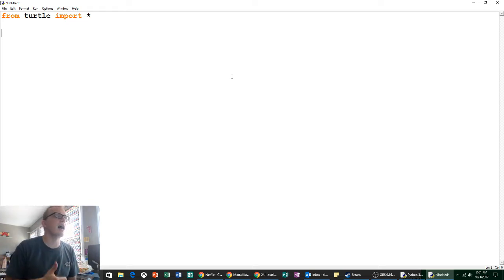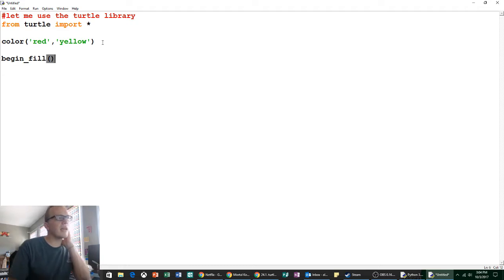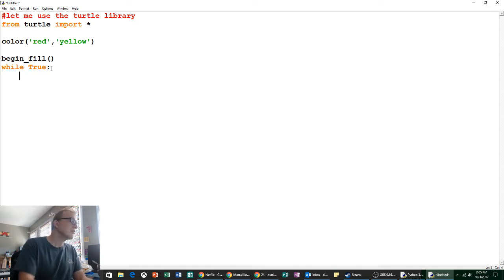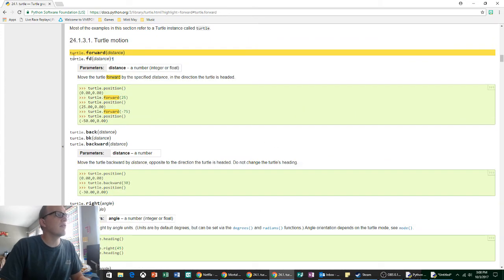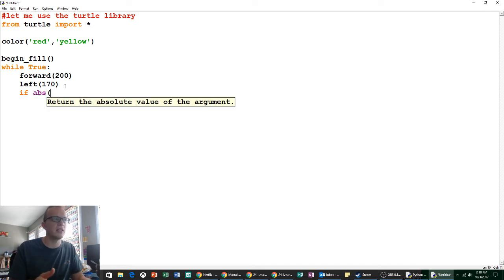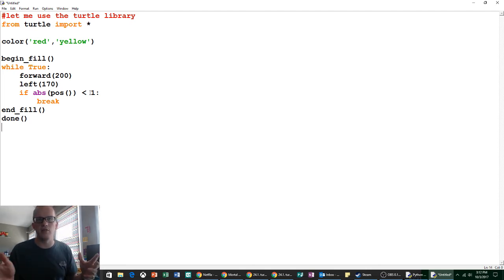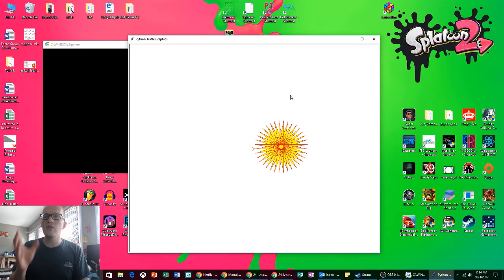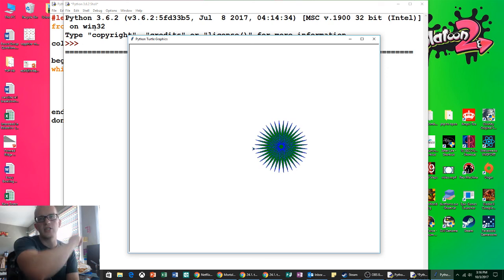Computer Science Working with Python for fun